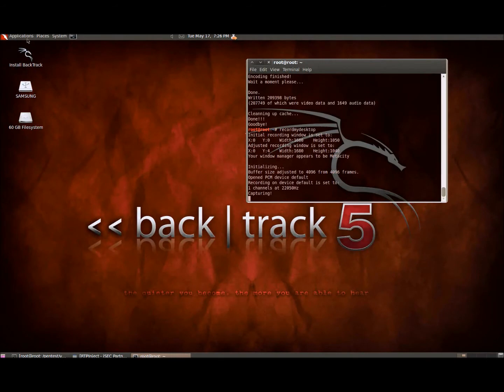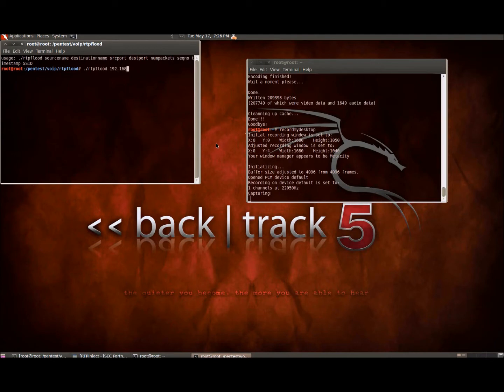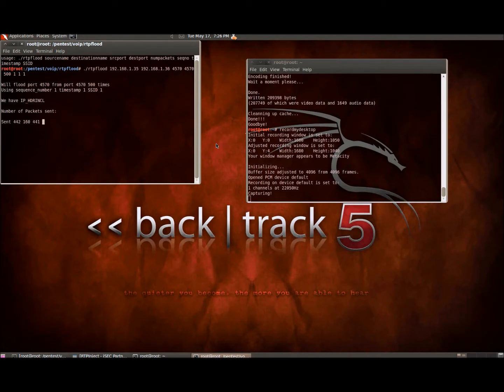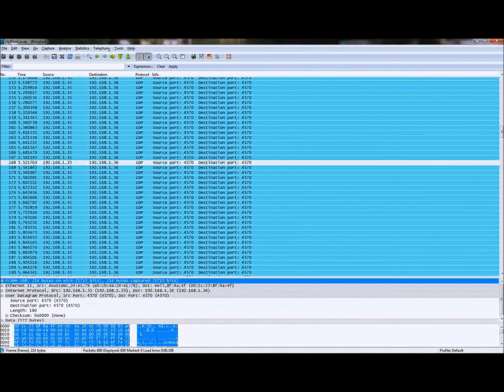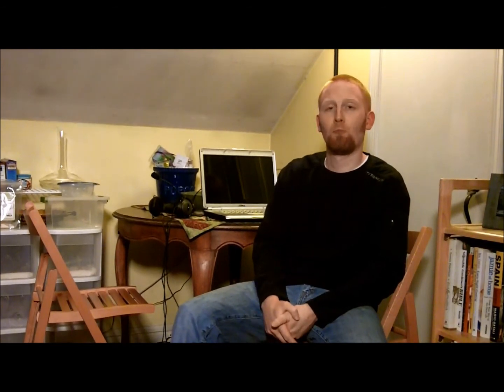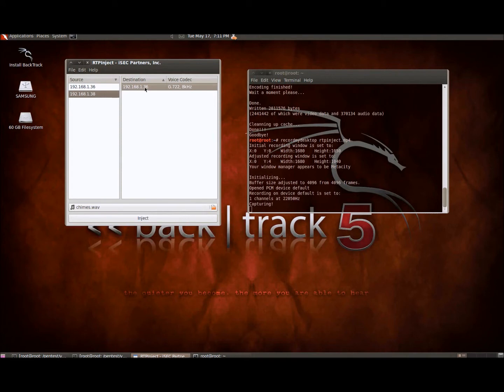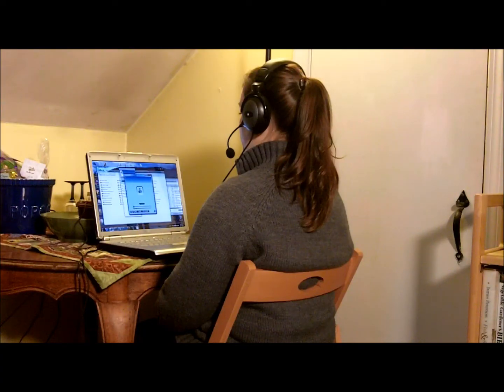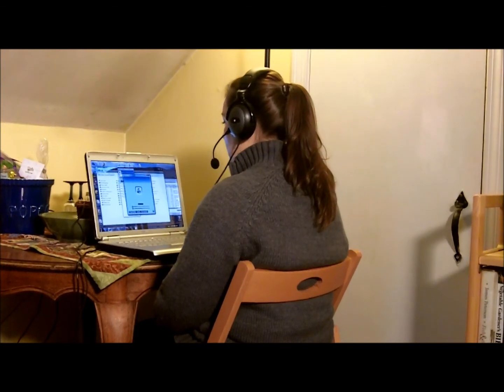VoIP Security Vulnerabilities and Solutions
By: Paul Graebe
The project will be on the VoIP and the vulnerabilities of the protocol.  Aspects of both the vulnerabilities and the defenses used against monitoring/attacks will be covered.  Sniffer software such as Wireshark will be used to sniff for the packets.  VoIP monitoring/recording software such as VoIPONG will be used as well. The goal of the project is to demonstrate the vulnerabilities of VoIP and what can be done to lessen the chance of a VoIP attack.  Countermeasures and solutions to VoIP vulnerabilities will be presented.  The project will be presented in video format and with screen captures of the software in action.